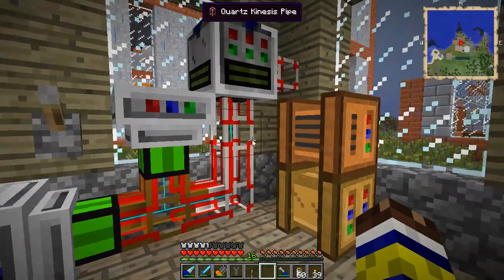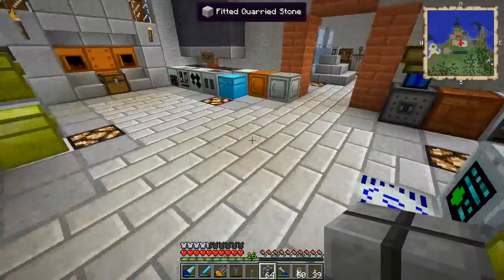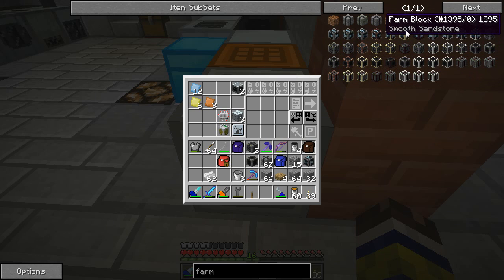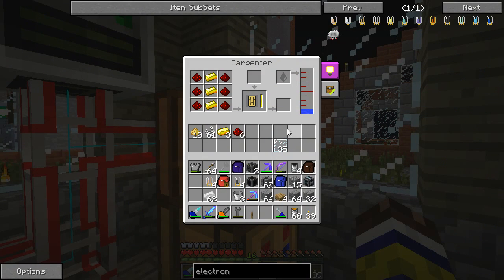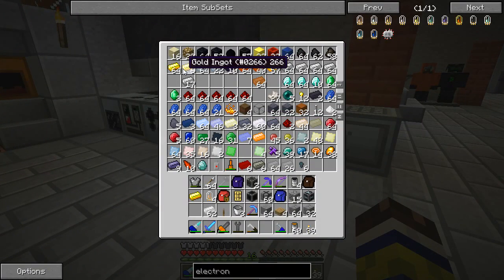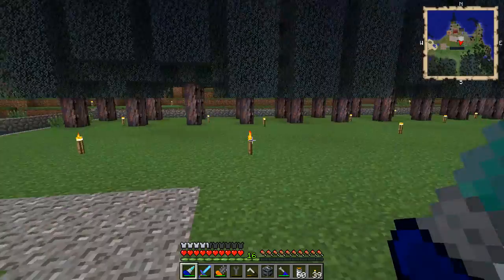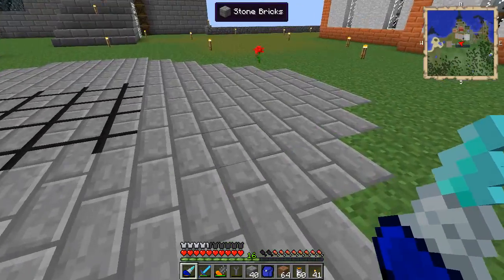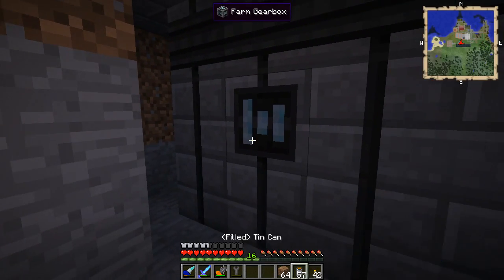Exploring GregTech w/ Jerry - Episode 68 - Multifarm Commence!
We take yet another quick break from GregTech and look deeper into another mod in the pack: Forestry!

My Let's Play of modded Minecraft with focus on the IndustrialCraft2 addon "GregTech" has begun, and what a journey it promises to be! Macerators, implosion compressors, fusion reactors and power tools are in our future! So join me on this epic quest of gathering, crafting, creating and cursing as we progress through the GregTechTree!

The modpack I am using includes the following mods in alphabetical order:
ATG
Bibliocraft
Binnie's Mods
Biomes O Plenty
Buildcraft
CodeChickenCore
Forestry
Forge Multipart
GregTech
IndustrialCraft2
InventoryTweaks
IronChests
Magic Bees
NEI Addons
NEI Plugins
Not Enough Items
Railcraft
Small Boats
Thaumcraft 4
Thaumic Tinkerer
Zan's Minimap